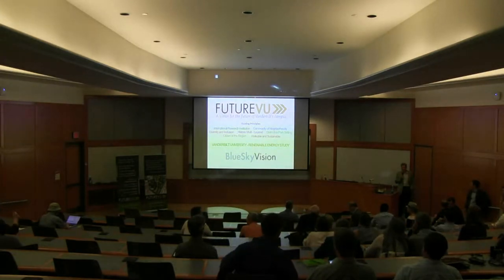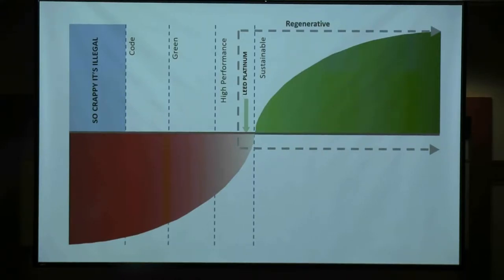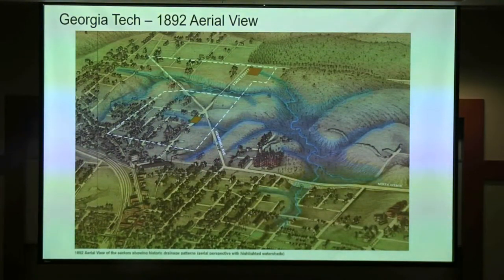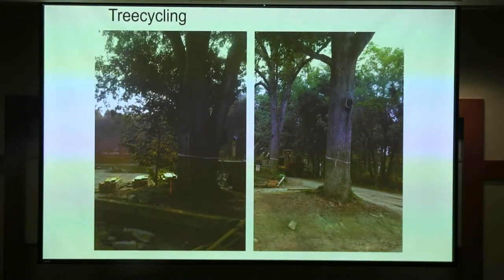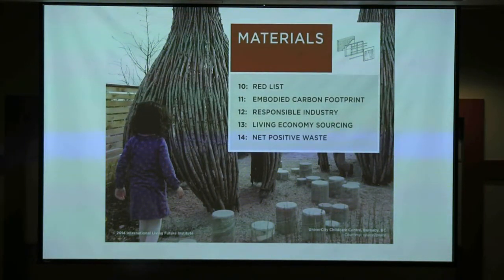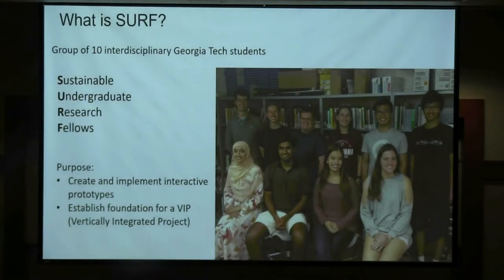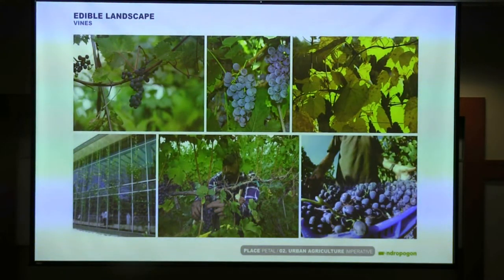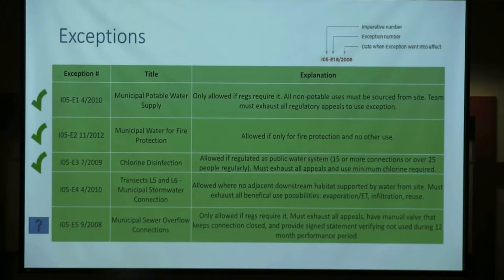Making Nashville Living Building Ready - Session II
June 21, 2018, 5:30 pm Featheringill Hall 134 - Jacobs Believed in Me Auditorium This is part 2 of 3 of the ongoing series at Vanderbilt - Making Nashville Living Building Ready - where Vanderbilt hopes to construct a living building on campus in the near future. Living Buildings use little energy, and in some cases add surplus resources to their environment (for more information on the Living Building Challenge ) Here, speakers from Georgia Tech, Lord Aeck Sargent and Andropogon discuss the Water, Place and Equity petals of the Living Building Challenge. They use their project, the in-progress Kendeda Building on Georgia Tech's Campus, as case study. 1. Keith Loiseau - Director of Architecture and Construction, Vanderbilt University Department of Campus Planning and Construction 2. Lanier Langdale - Vanderbilt Student Government Vice President 3. Howard Wertheimer - Assistant Vice President, Georgia Tech Capital Planning and Space Management 4. José Almiñana - Principal Landscape Architect at Andropogon 5. Joshua Gassman - Senior Associate Architect at Lord Aeck Sargent Q&A 6. Mark Demyanek - Assistant Vice President, Georgia Tech Operations & Maintenance